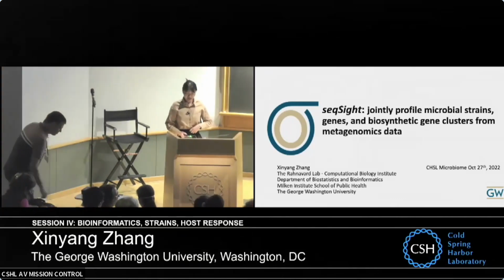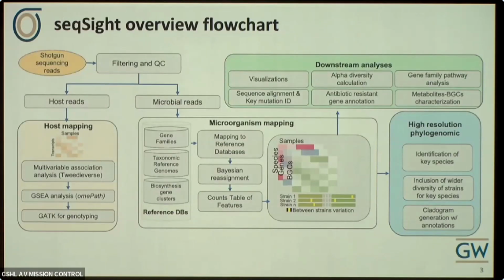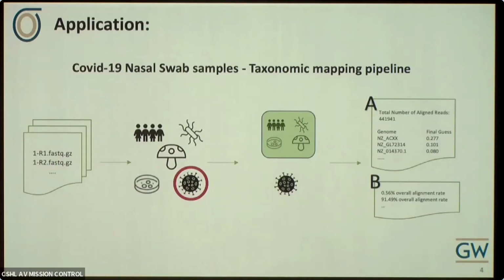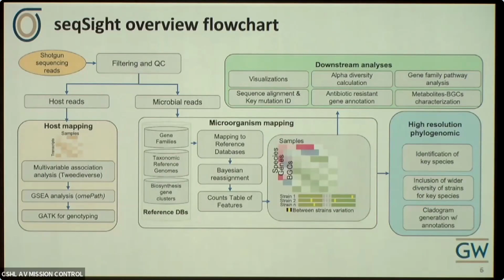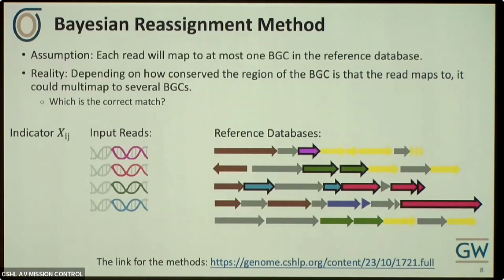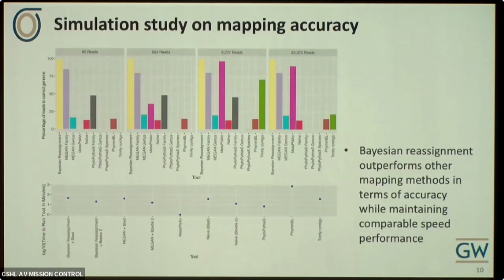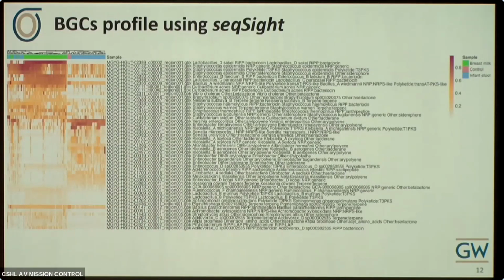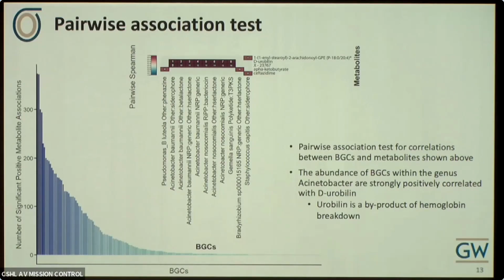seqSight - Jointly Profile Bacterial Taxa, Genes, and BGCs - Xinyang Zhang Talk CSHL Microbiome 2022